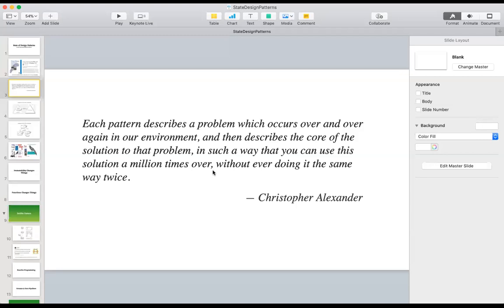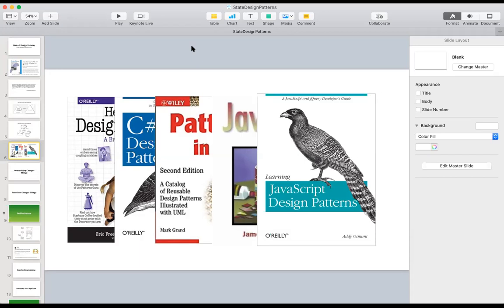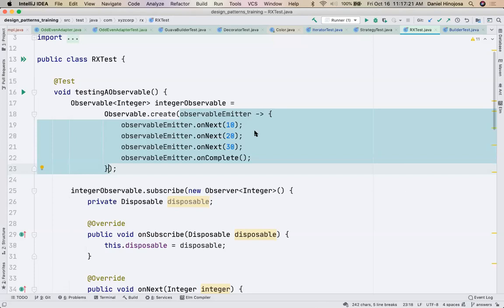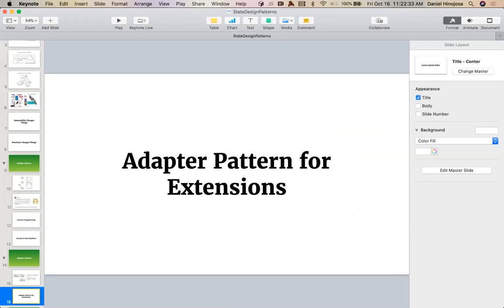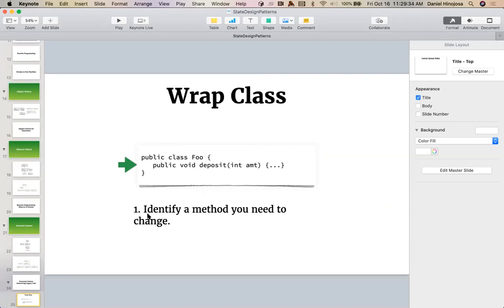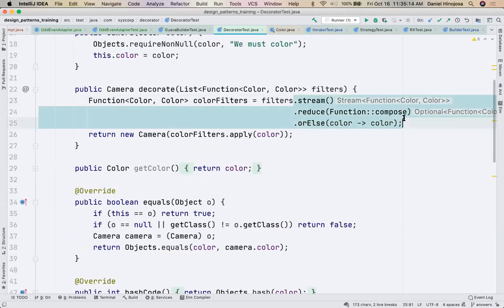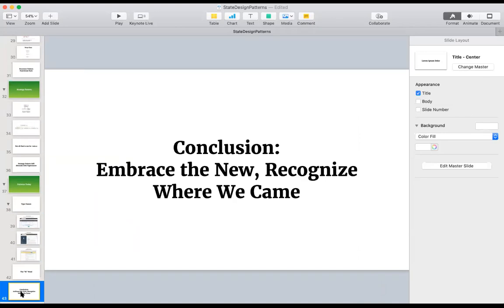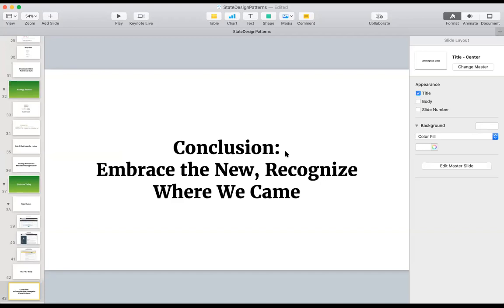The State of Design Patterns circa 2020 - Daniel Hinojosa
Our bi-weekly webinars focus on Enterprise Software Development and Architecture.  Join us Fridays at 1PM Eastern.

Chatter abounds in the developer social media sphere around Design Patterns. Are they useful still?  Have they changed in light of functional programming?  Join us for an enlightening conversation on Design Patterns featuring Daniel Hinojosa and Michael Carducci.